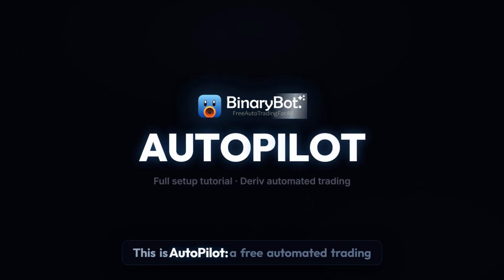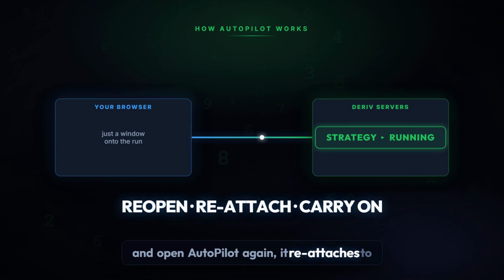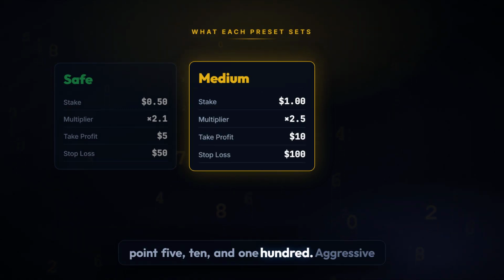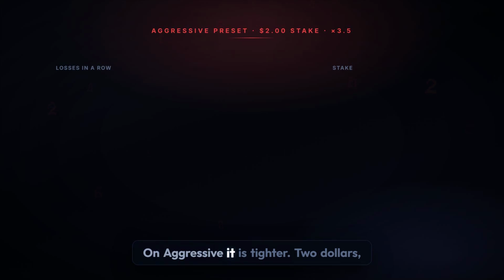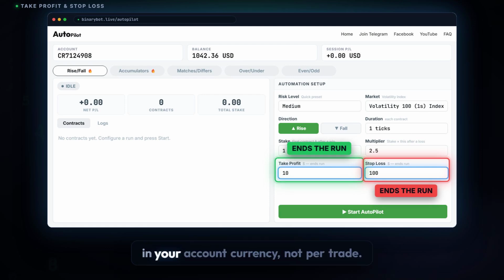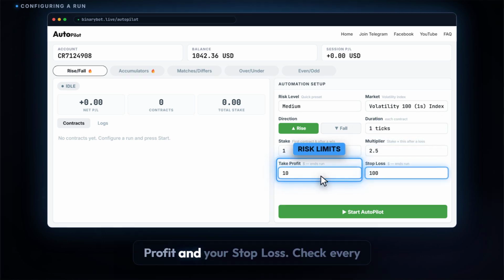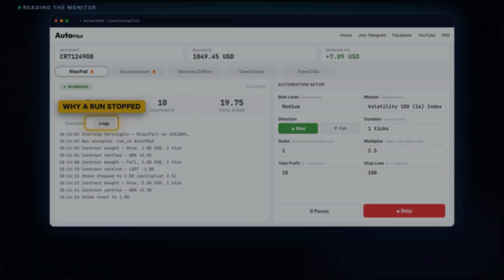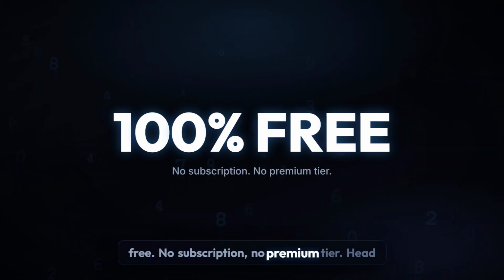Deriv AutoPilot : Free Bot That Trades With Your Laptop OFF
📈 Trading Platform
🆓 Create Your Free Account
🌐 Official Websites

🤖 Bot Hub
Discover free & premium trading bots.
📱 Download Our Free Trading App
Start trading smarter with our free app.
🛍️ Bot Shop
Browse our collection of premium trading bots and tools.

AutoPilot is a free automated trading bot for Deriv that runs on Deriv's own
servers — not in your browser. Set it up once, press Start, and it keeps
trading after you close the tab, shut the laptop and walk away

This is the full setup tutorial. Every setting explained, the real Martingale
numbers most tutorials skip, and exactly how much a losing streak actually
costs you on each risk preset.

⏱ CHAPTERS
0:00  What AutoPilot is — and why it's different
0:26  Server-side vs browser bots: why it survives a closed tab
0:56  The five trade types (and which one actually runs today)
1:28  Risk Level presets: Safe, Medium, Aggressive
2:02  How Martingale really behaves — the stake ladder
2:54  The losing streak you WILL meet
3:26  Take Profit & Stop Loss, drawn to scale
3:56  Full walkthrough: configuring a run
4:35  Reading the monitor: status, P/L, contracts, logs
5:19  Pause, Resume, Stop — and closing the browser
5:51  Before you run it

⚙️ WHAT AUTOPILOT DOES
• Keeps trading after you close the tab; re-attaches when you come back
• Rise/Fall (Call/Put) with Martingale money management
• Built-in Take Profit and Stop Loss as whole-run limits
• Live monitor: status, Net P/L, contract count, total stake, full logs
• Pause / Resume / Stop at any time
• All volatility indices, including the 1-second markets
• 100% free — no subscription, no premium tier

⚠️ NOTE ON TRADE TYPES
Deriv's automation engine is new. Right now only Rise/Fall runs server-side.
Accumulators, Matches/Differs, Over/Under and Even/Odd are in the interface
ready for when Deriv enables them, and the app tells you when a type isn't
live yet.

⚠️ RISK WARNING
Trading involves significant risk and you can lose more than you deposit.
Martingale strategies increase exposure after every loss and a long enough
losing streak will exhaust any account. Nothing in this video is financial
advice, and no result shown is a prediction of future performance. Start on a
demo account and only trade money you can afford to lose. BinaryBot.live is an
commission from accounts opened through our links.